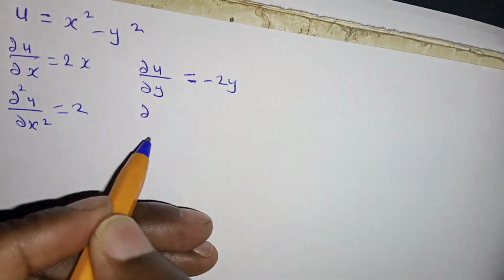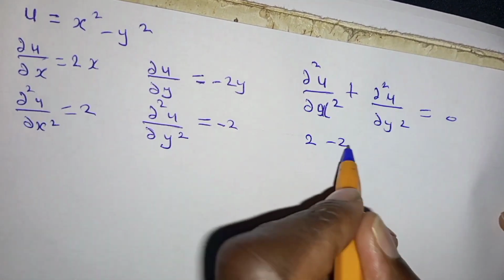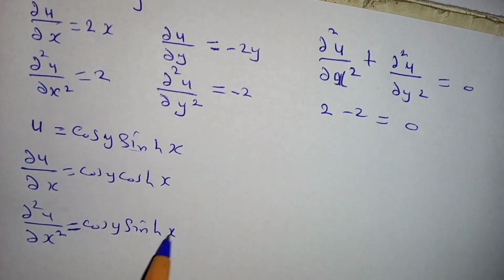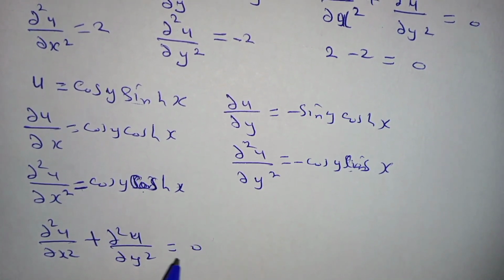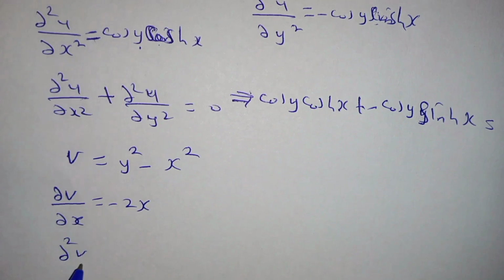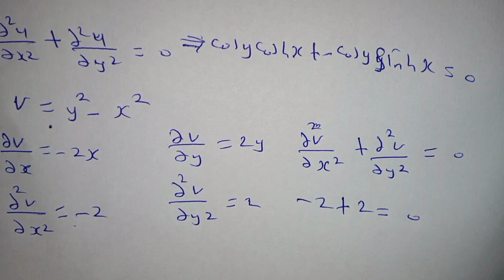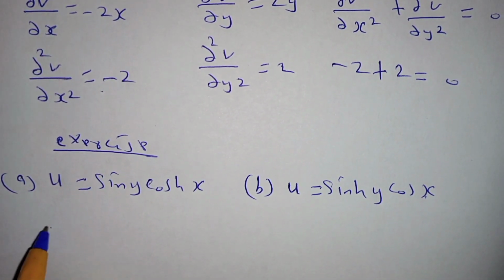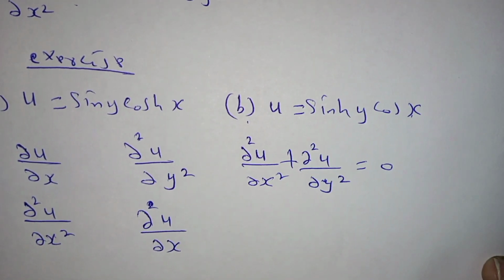A harmonic complex function using Laplace equation